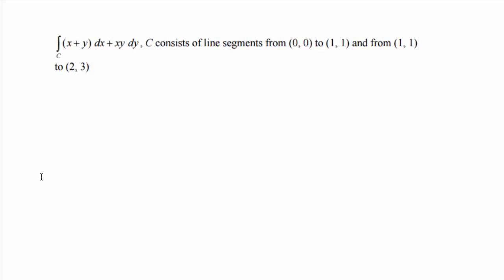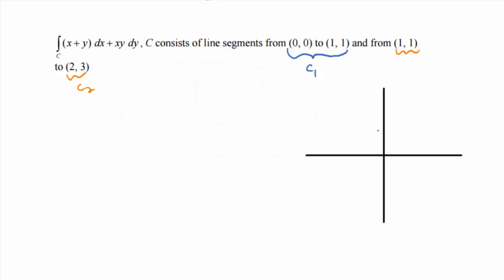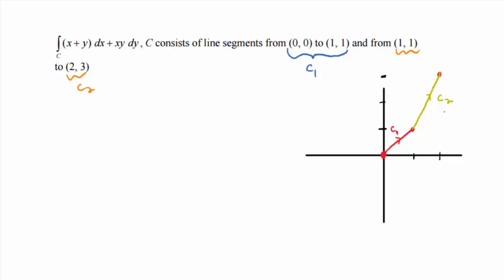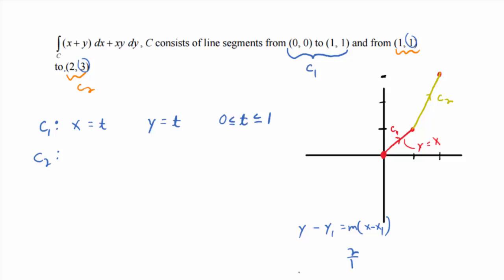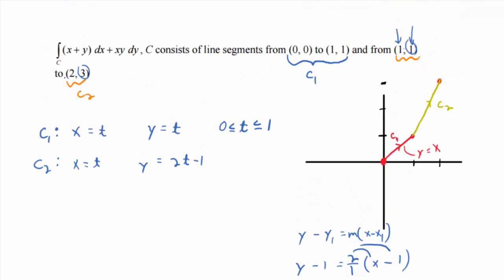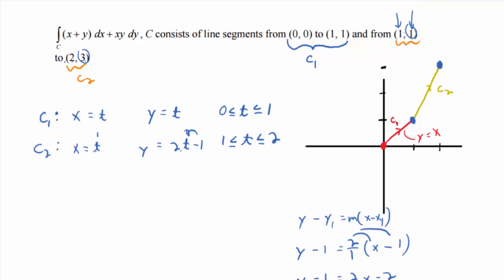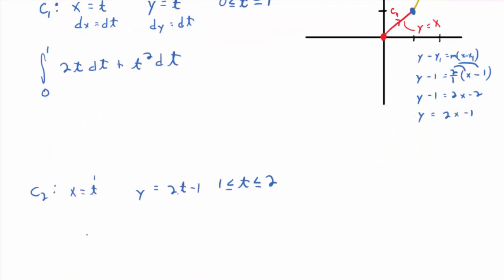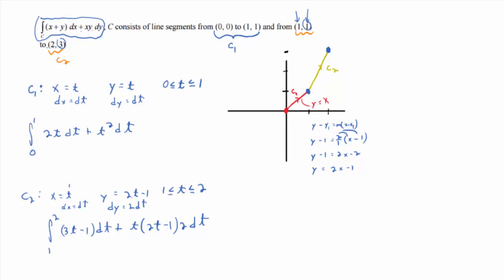16.2.1d (Set-Up Only)